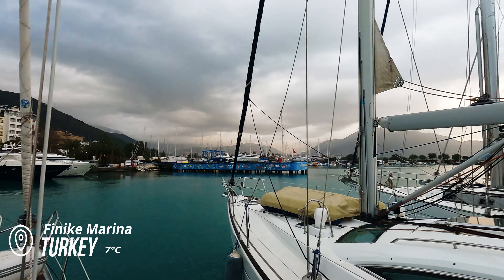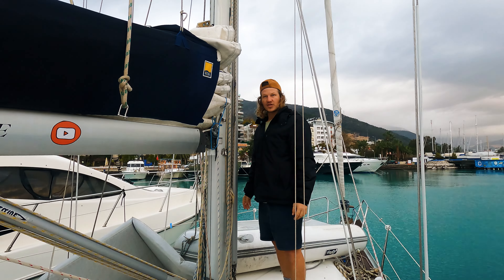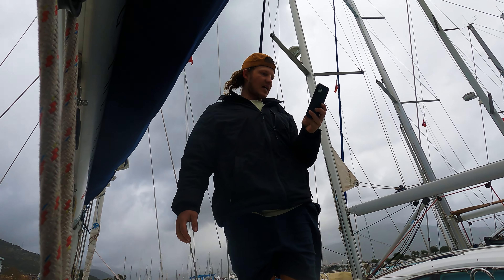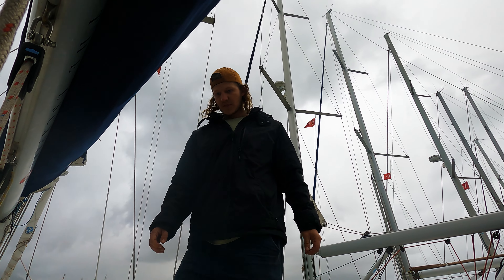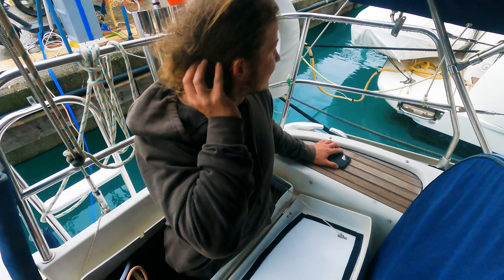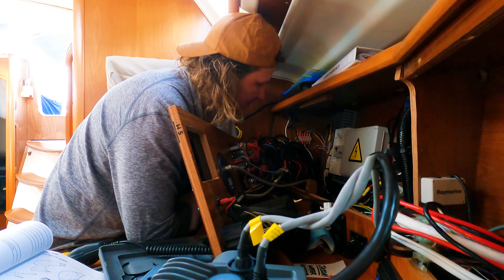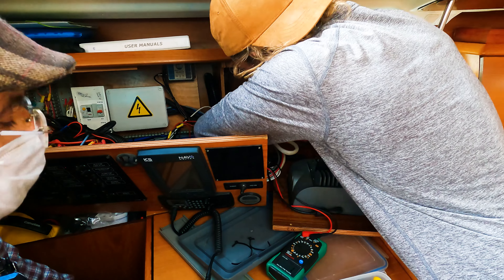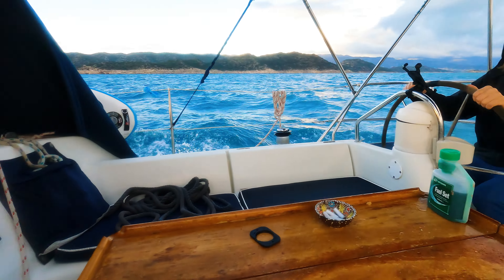OUR 2022 SEASON BEGINS! EP-25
Sailing out of the marina! Our new sailing season begins now! a broken autopilot, sailing instrument problems, it seems like we have problem after problem since leaving the marina, sailing from Finike to Kas in Turkey.

We attempt to get all of our boat jobs done before sailing out of the marina, where we have spent the past month! as per usual the weather isn't great but we only have a few days to get to Fethiye to check out of turkey and sail to Greece

It seems we fix one problem and another one arises!

If you would like to check out SV IMPAVIDUS, they have super helpful sailboat maintenance videos, here is their link:

As our subscribers would of course know, we absolutely adore animals and do show quiet a lot of them in our episodes.

Thankyou, you are greatly appreciated!

This is the Multi-Currency card we use as we move around the world:

- Send or convert money at the REAL exchange rate!
- 53 different currencies
- Only a Small fee to transfer or convert (and you know upfront)
- Add money to your wise account for free from your normal bank account INSTANTLY with payID
- Separate virtual Debit card for online purchases (especially handy if you shop online overseas)
- VISA Debit card with hidden card details (you can hop on the app to see your account details, great for security purposes)
- Great for your BUSINESS, especially those with overseas customers!